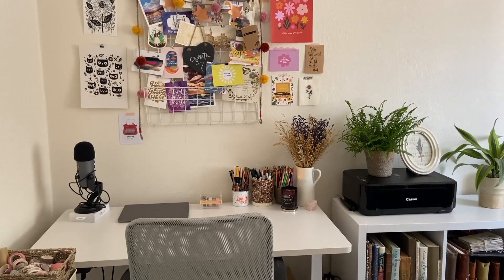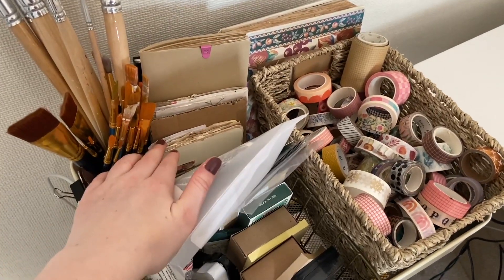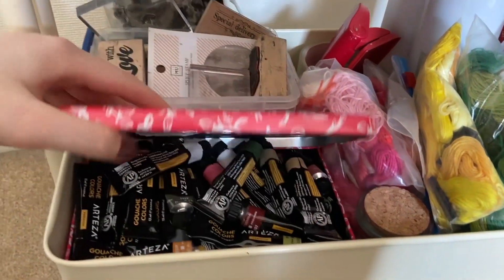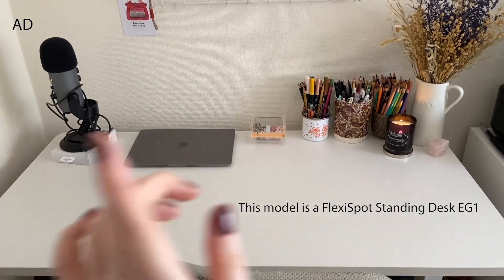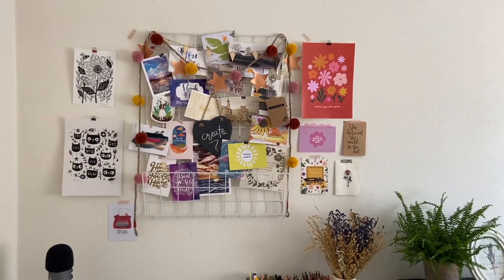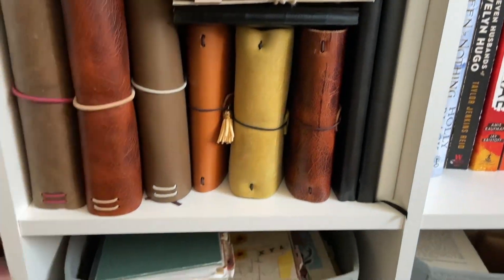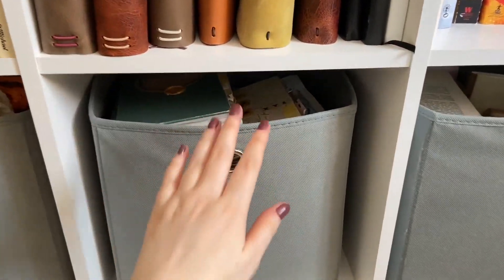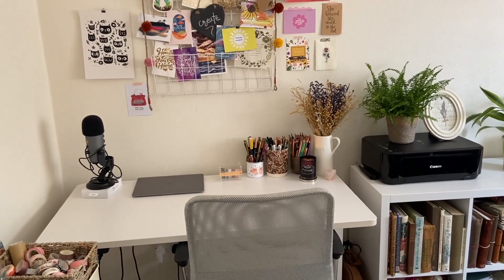Craft Room Tour & New FlexiSpot Desk ✨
[AD] FlexiSpot Standing Desk Frame EG1 FlexiSpot Summer Sale!

Welcome to my craft room tour! My space is on the smaller side so I show you how I set up and organise my art studio space for journaling and other creative hobbies. I hope you enjoy!

Listen to Crafternoon Podcast!

Crafternoon is a podcast about journaling, creativity and everything in between. Join your hosts Daisy ( @MyGreenCow) and Meg (me!) for creative chats and interviews with artists, makers and creators.